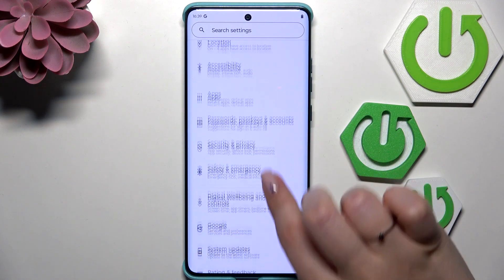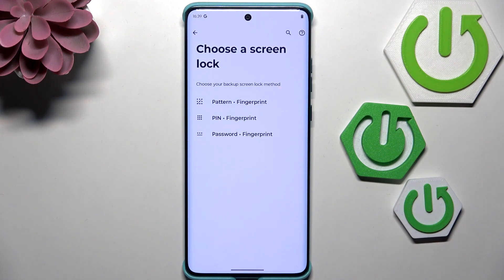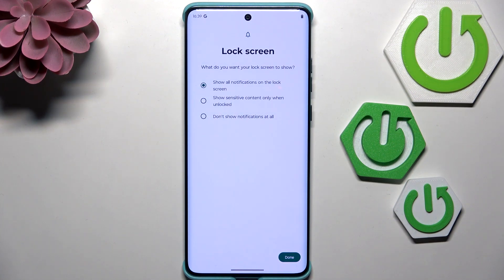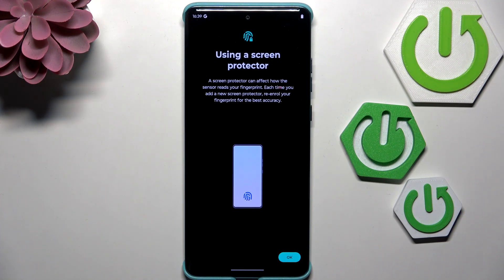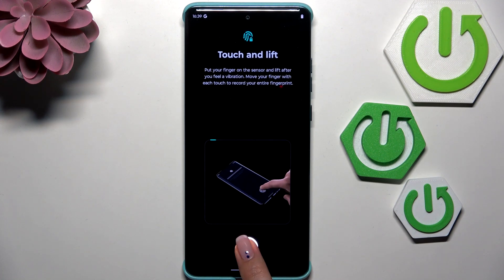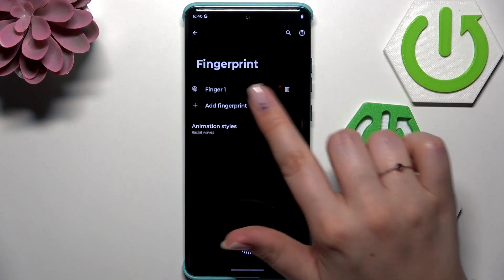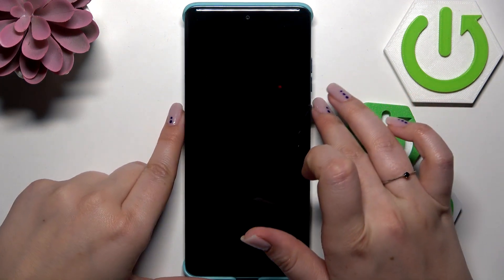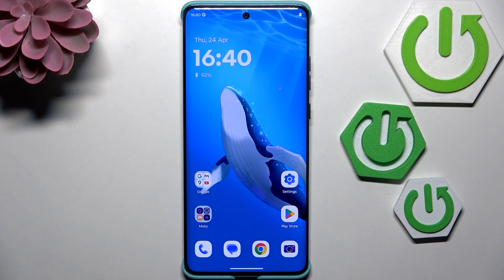MOTOROLA Edge 60 Fusion – How to Add Fingerprint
Want to secure your MOTOROLA Edge 60 Fusion with fingerprint unlock? In this video, we show you step-by-step how to add a fingerprint to your MOTOROLA Edge 60 Fusion. You’ll learn how to access the security settings, set up a screen lock, register your fingerprint, and test the sensor for quick and secure unlocking. This guide is perfect for anyone looking to improve their phone’s security and make unlocking faster and more convenient. Follow along to easily add, rename, or remove fingerprints and customize your device’s security options.

How to add fingerprint on MOTOROLA Edge 60 Fusion?
How to set up fingerprint unlock on MOTOROLA Edge 60 Fusion?
Where is the fingerprint sensor on MOTOROLA Edge 60 Fusion?

0:00 Introduction
0:04 Open Settings and Find Security
0:20 Set Up Screen Lock
0:42 Choose Lock Screen Notification Options
0:55 Start Fingerprint Registration
1:10 Complete Fingerprint Setup
1:18 Manage Fingerprints and Animation
1:34 Test Fingerprint Unlock
1:48 Outro